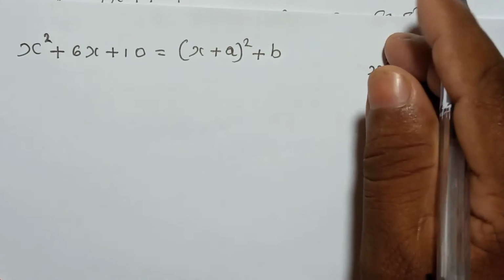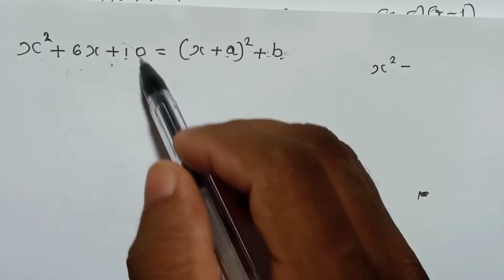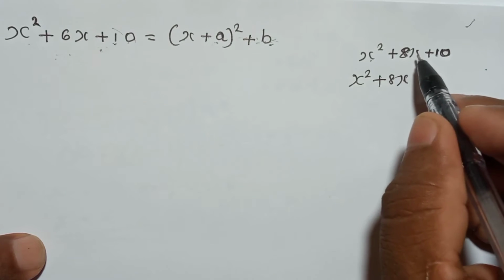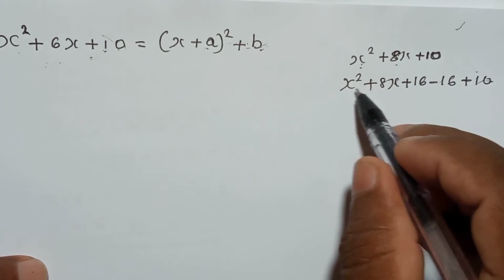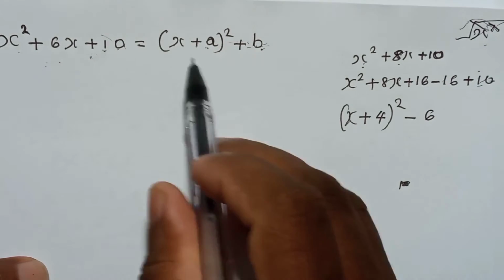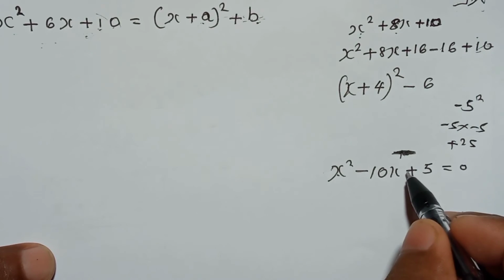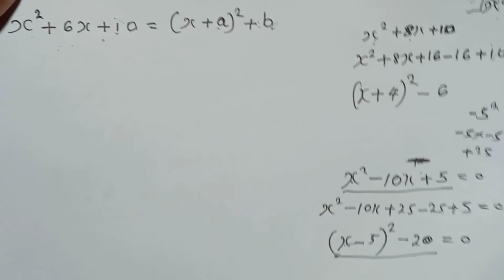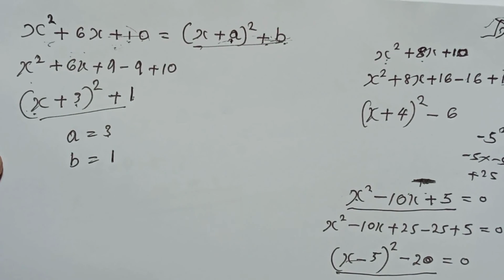Quadratic Equation Model Question for IGCSE Mathematics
Completing Square Model Question for IGCSE Edexcel Mathematics A, IGCSE Edexcel Mathematics B and Cambridge IGCSE Mathematics Students